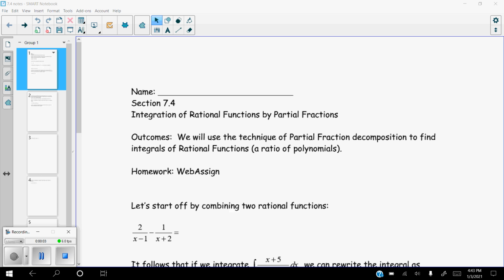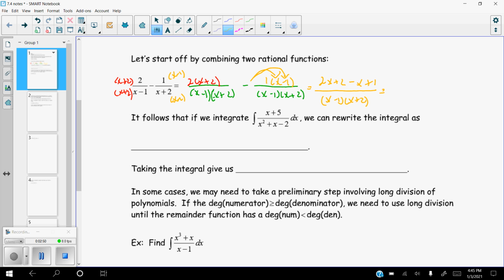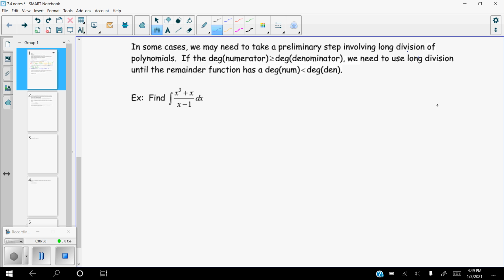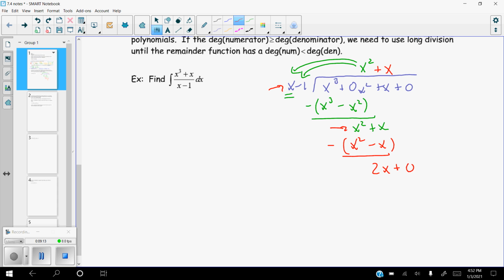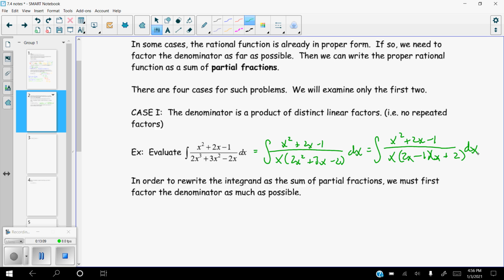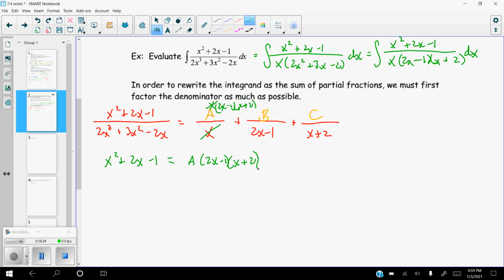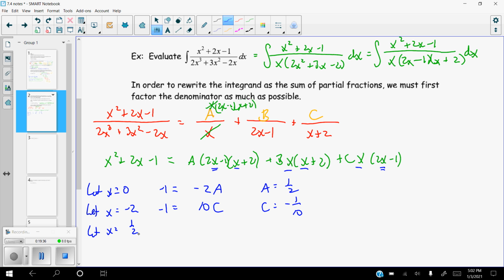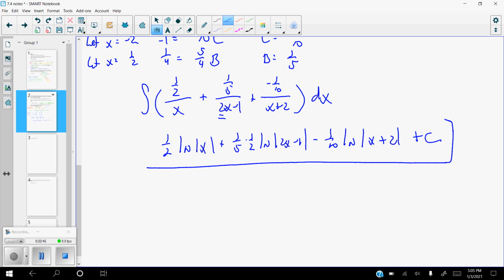7 4 Integration of Rational Function by Partial Fractions Video 1